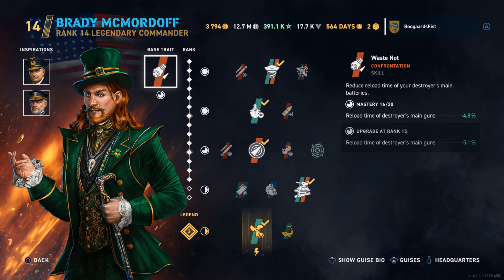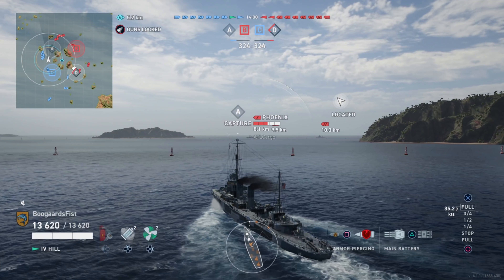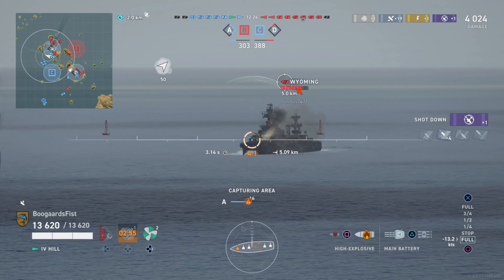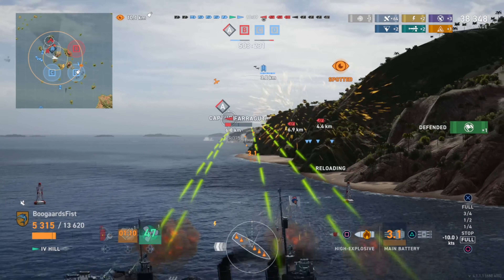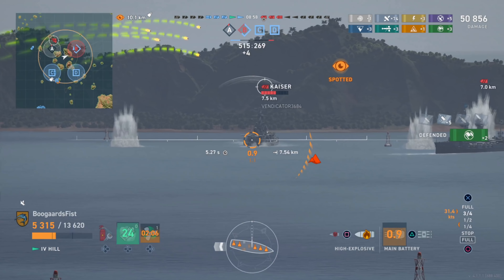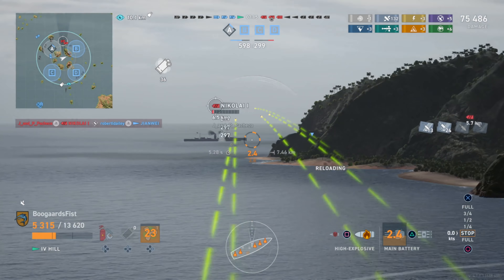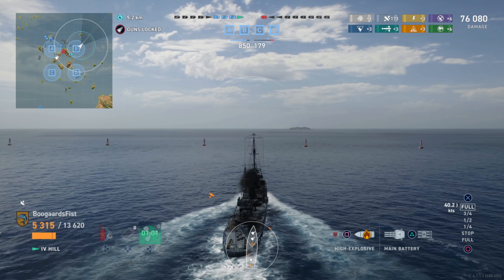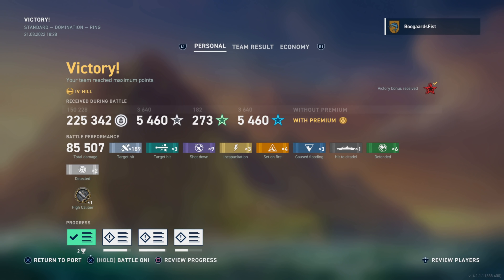Hill A Worthy Destroyer?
Gameplay review and commander build guide for the US American destroyer Hill in World of Warships Legends console (WoWs Legends) available on PlayStation, XBox, IOS and Android mobile.